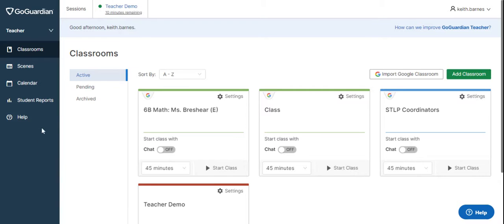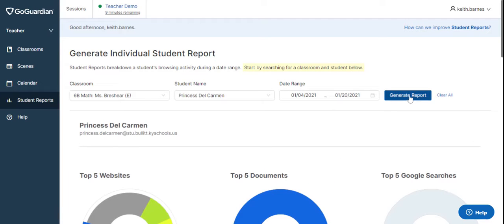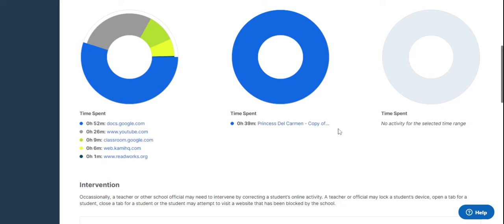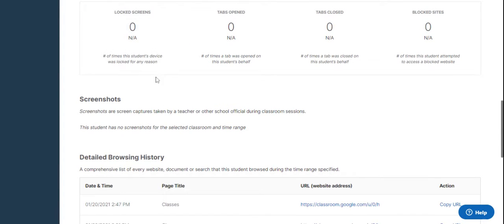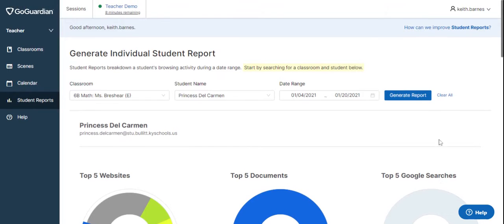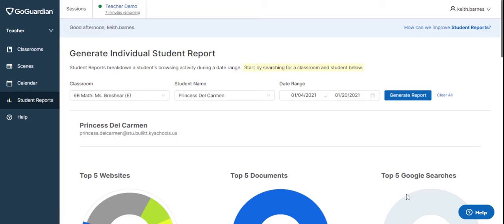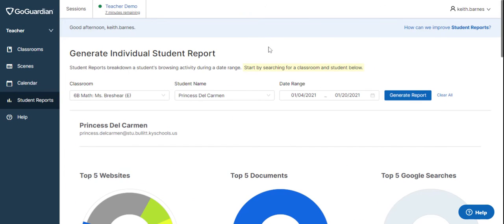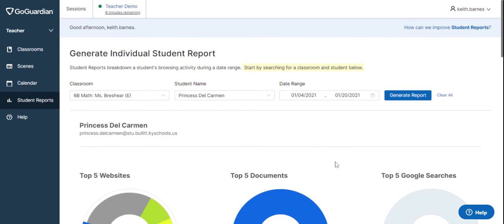Go Slow Series-GoGuardian Part 4 Reports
Student Reports Saving Student Reports